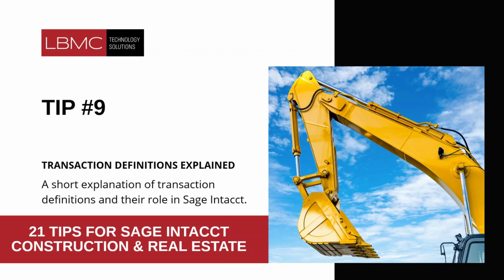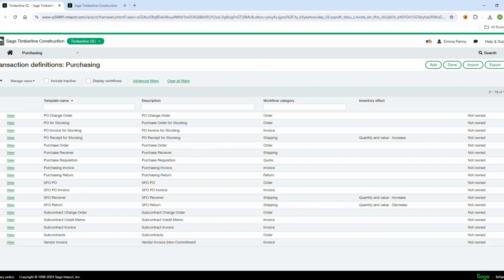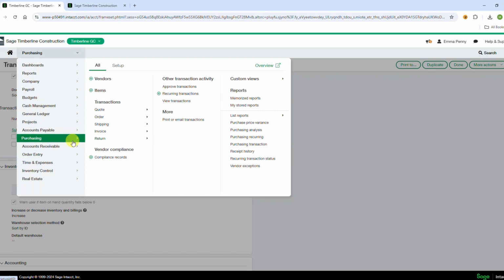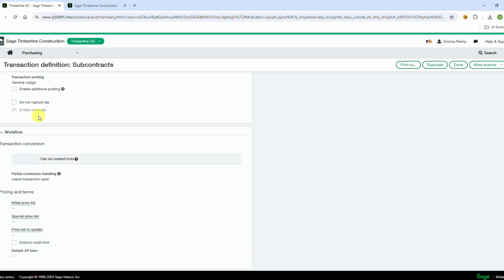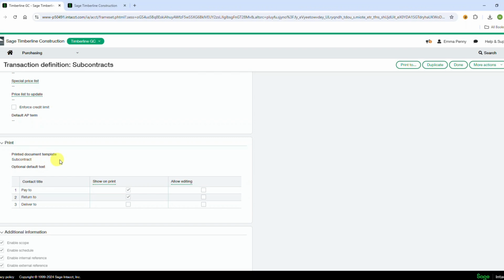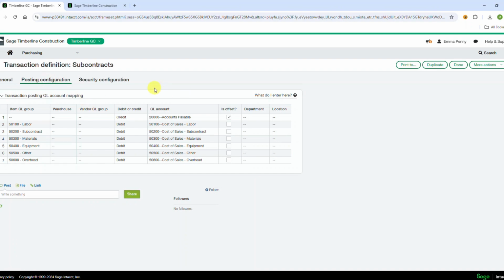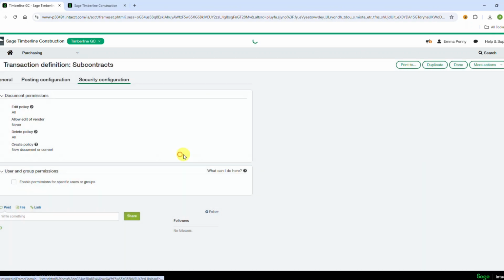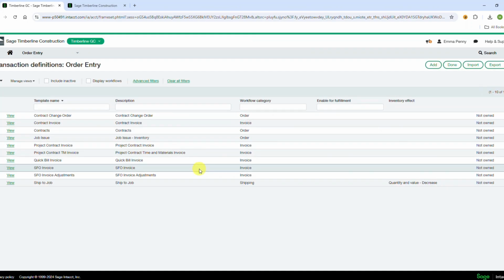Tip #9: Sage Intacct Construction Transaction Definitions Explained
Understanding transaction definitions is key to navigating Sage Intacct Construction. Join Misty Palek, LBMC Technology Solutions' Sage Construction Intacct Practice Lead, as she leads you through a brief explanation of transaction definitions and how they play a critical role in your system. Get up to speed in just 5 minutes!

In this video, learn how Sage Intacct Construction:
 - Streamlines processes
 - Increases reporting and data accuracy
 - Customizes transactions for your specific needs

Sage Intacct Construction Transaction Definitions are customizable templates within the Sage Intacct financial management software, specifically tailored for the construction industry.  They define the structure, rules, and behavior of various transactions, such as purchase orders, vendor invoices, sales invoices, or change orders to align with the unique accounting and operational needs of construction businesses.